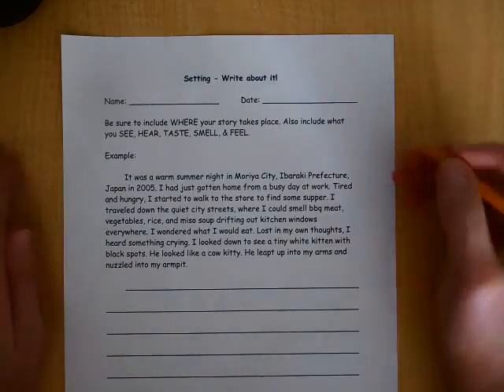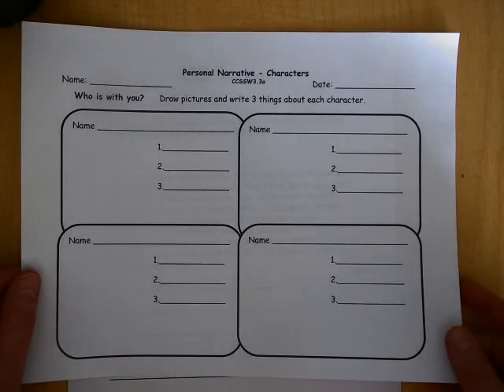3rd Grade Writing - Character 2 CCSS W3.3a